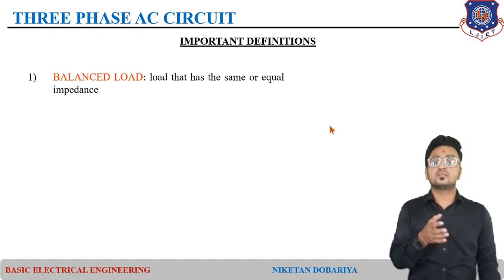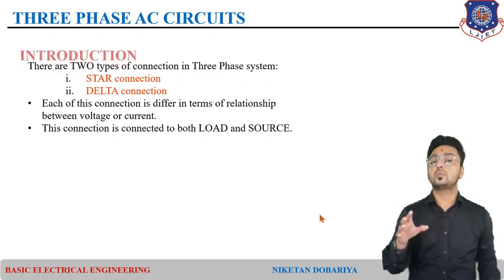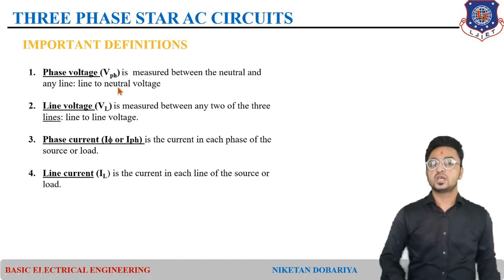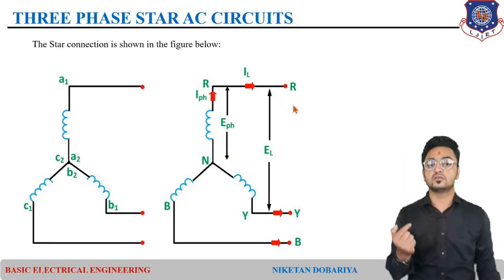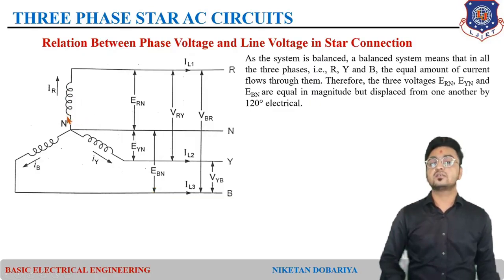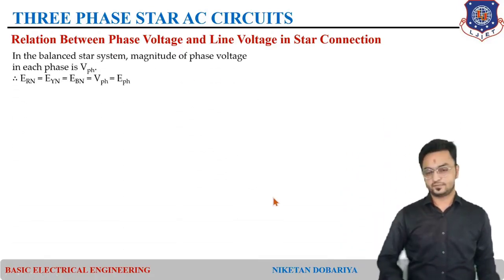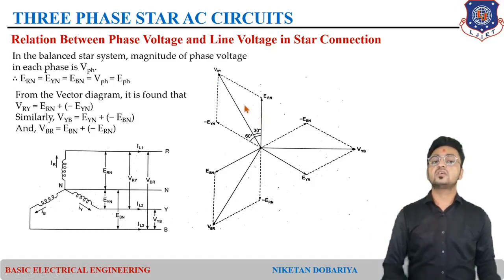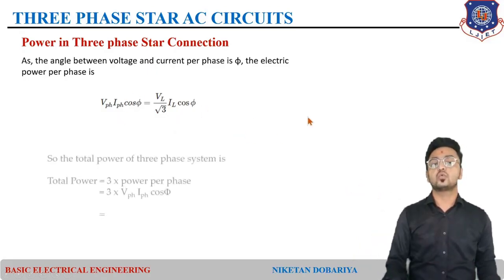Lec-28_3 PHASE STAR CONNECTION | Basic Electrical Engineering | First Year Engineering